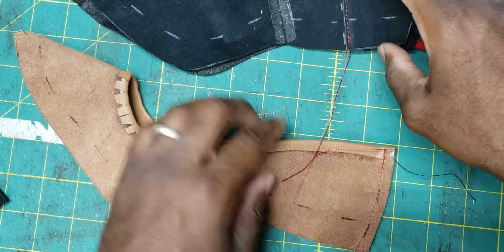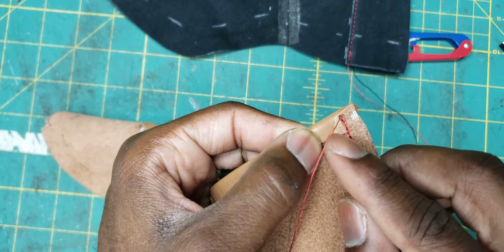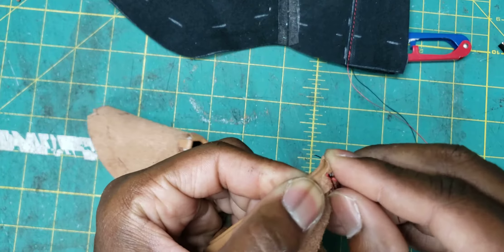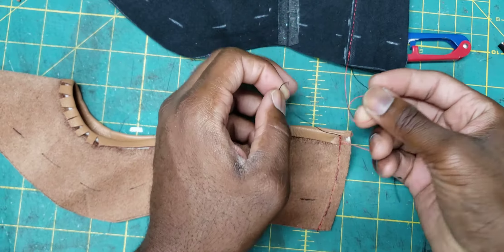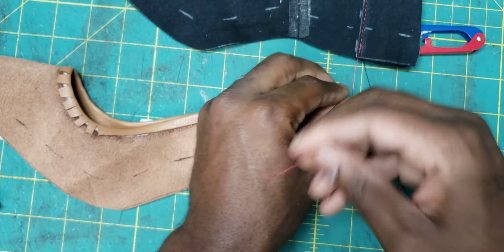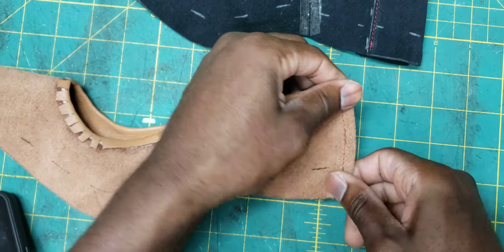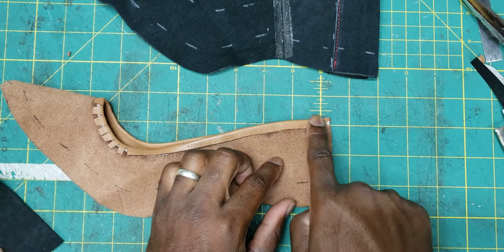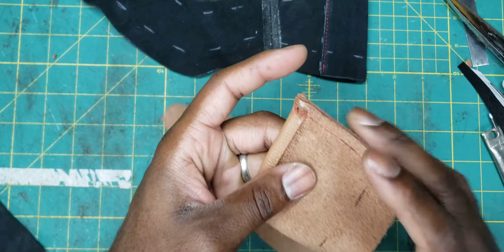upper back seam prep